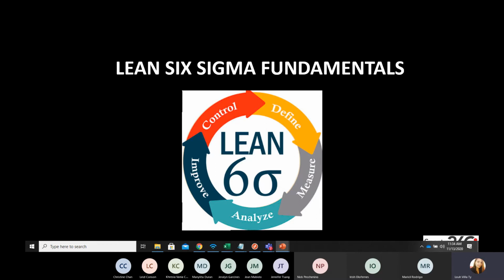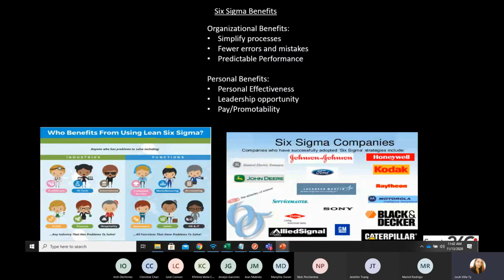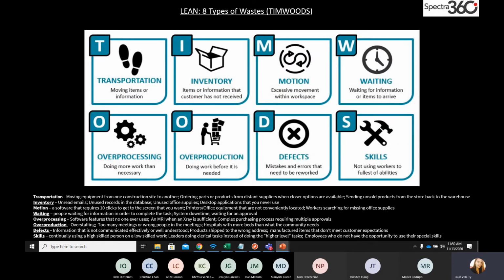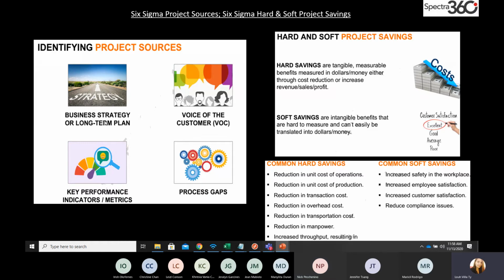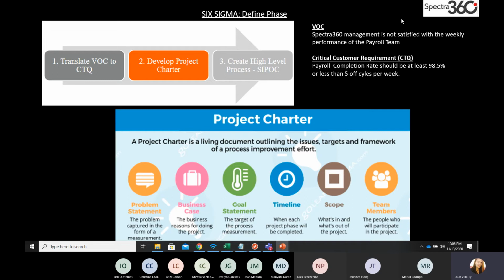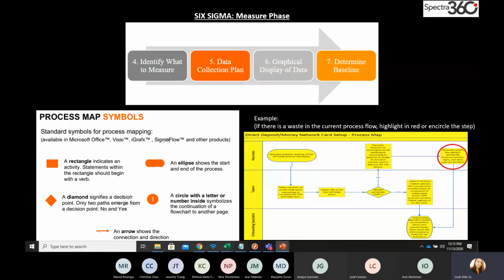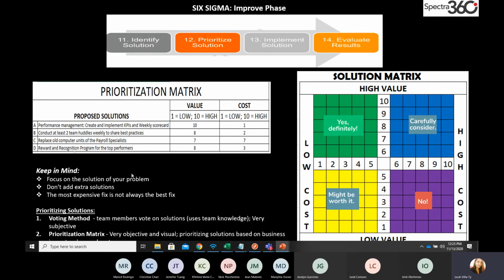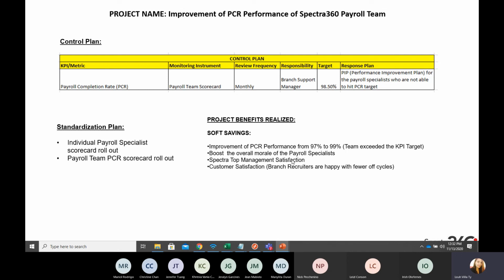Lean Six Sigma Fundamentals